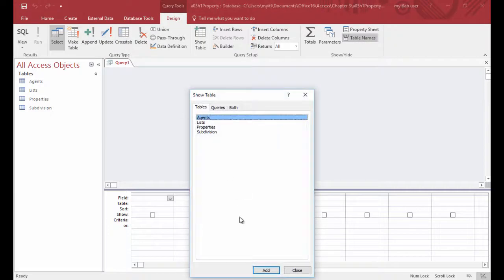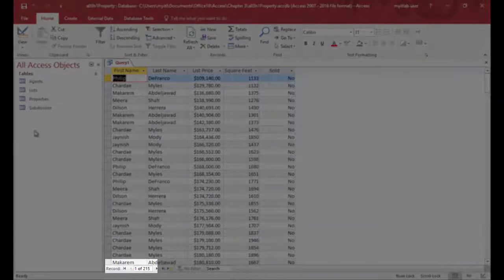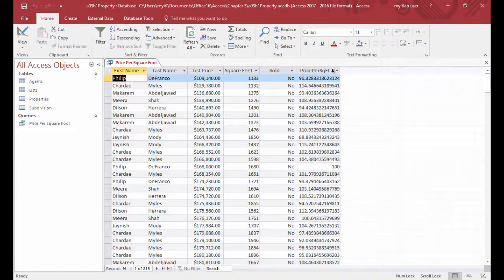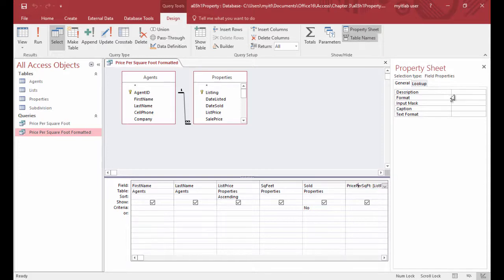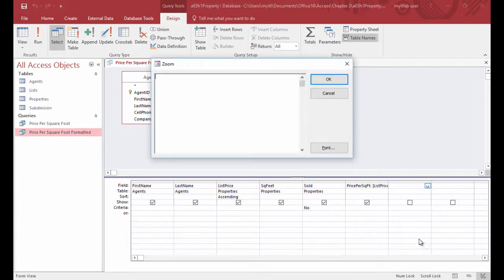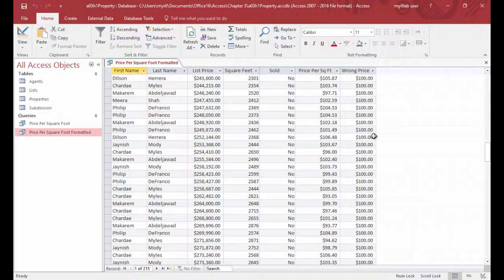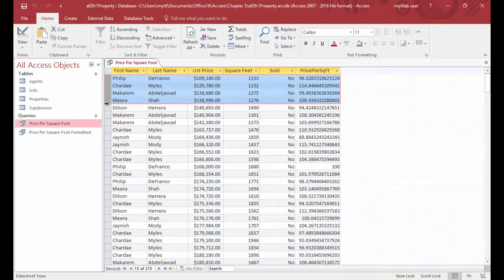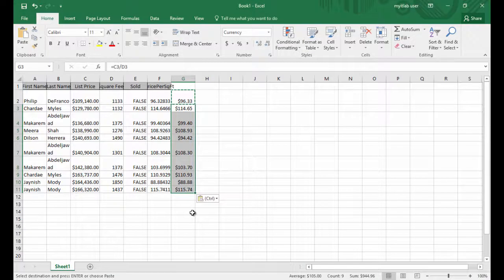exp a03 h1